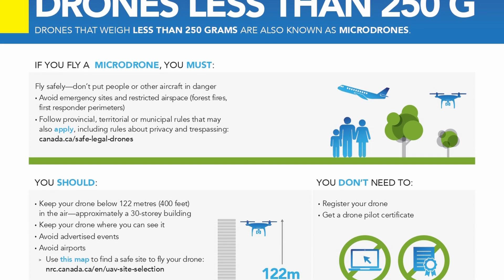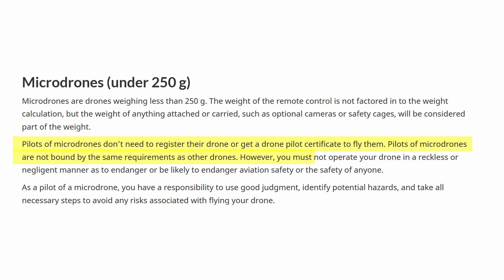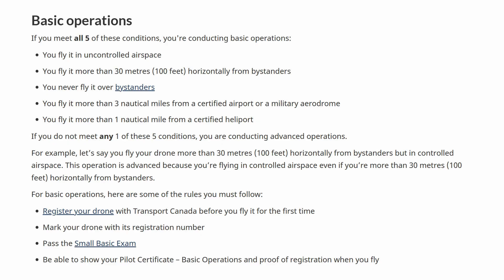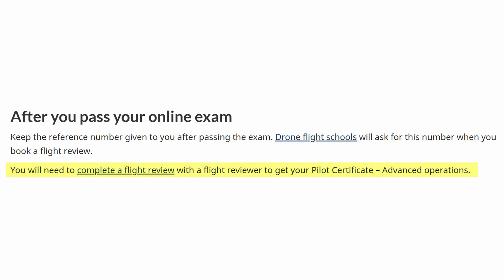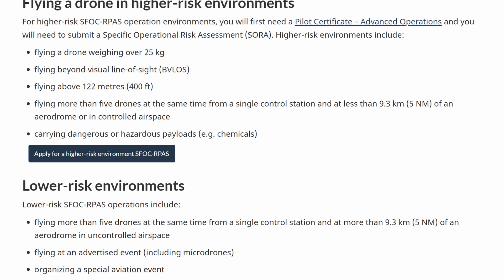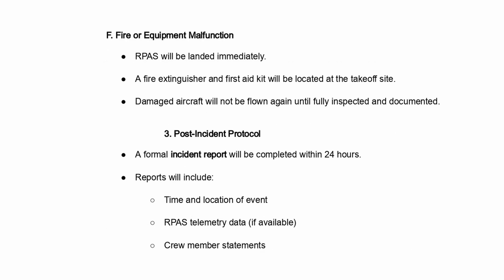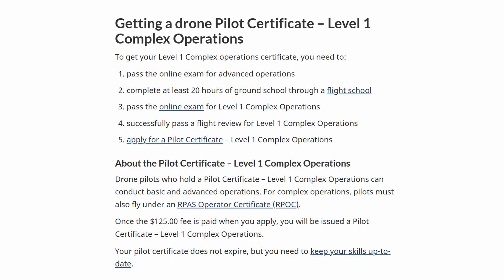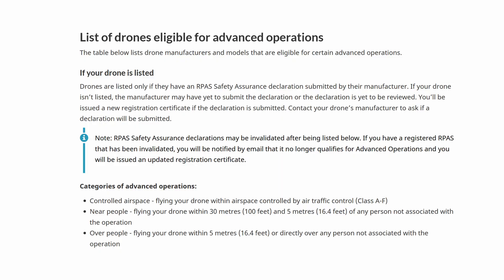Drone Rules in Canada 2025 | Everything You MUST Know (Sub 250g – Advanced)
Are you struggling to understand the new drone rules in Canada (2025)? 🚁
Whether you’re flying a sub-250g drone, a full commercial rig, or an FPV setup, the regulations have changed — and this video breaks it all down clearly.

In this video, I cover:
✅ Sub-250g drone rules (Mini 3, Mini 4, Mini 5, etc.)
✅ Basic vs Advanced Drone Pilot Certificate
✅ What an SFOC (Special Flight Operations Certificate) is and how to apply
✅ The new Level 1 Complex Operations Certification
✅ Which drones are actually approved to fly over people by Transport Canada

By the end of this video, you’ll know exactly which license you need, when you need an SFOC, and how to stay compliant with Transport Canada’s 2025 drone regulations.

Chapters:
00:00 Intro – What changed in 2025
00:45 Sub-250g (micro) drone rules
02:15 Basic Certificate: where you can fly + limits
03:45 Advanced Certificate: controlled airspace, 5 m from people, flight review
05:30 What is an SFOC? (when you need one)
08:00 How to apply for an SFOC (flight plan, risk assessment, timeline)
10:15 Insurance requirements (for SFOCs & pro ops)
11:30 Level 1 Complex Operations (training + use cases)
13:00 Transport Canada “over people” approved list
14:00 Final tips & choosing your path